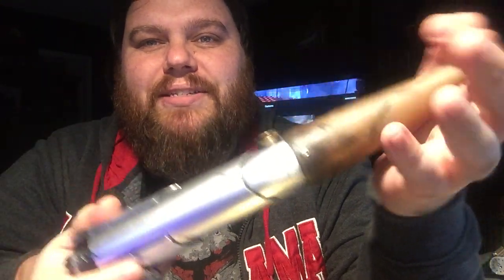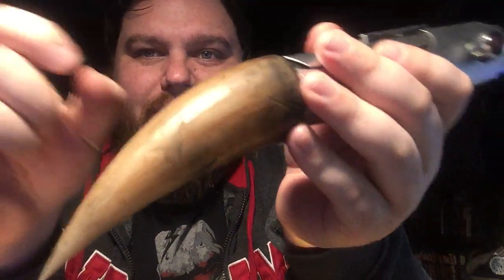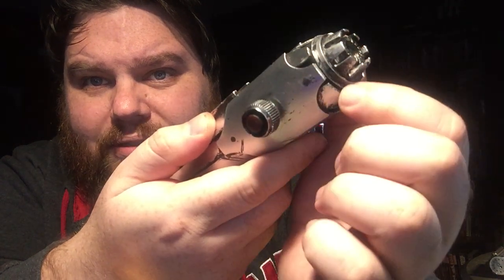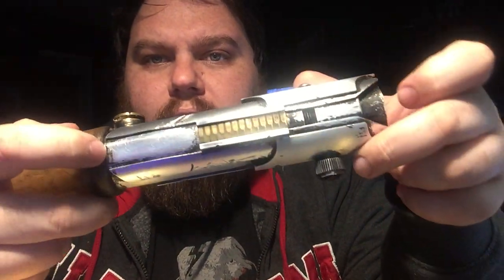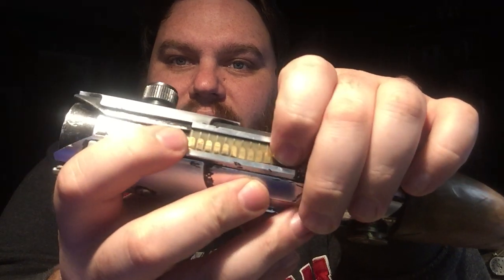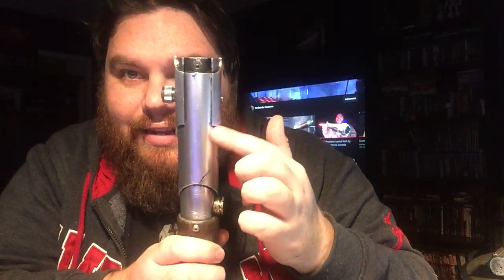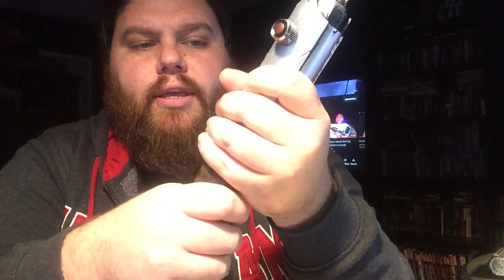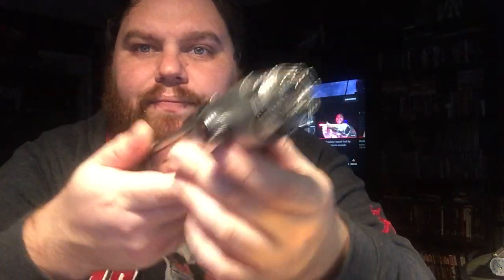Custom tooth saber project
A little discussion on one of my favorite hilts projects I have on my bench right now.